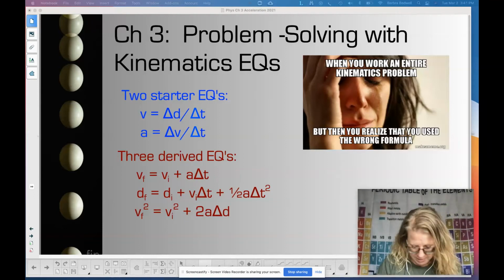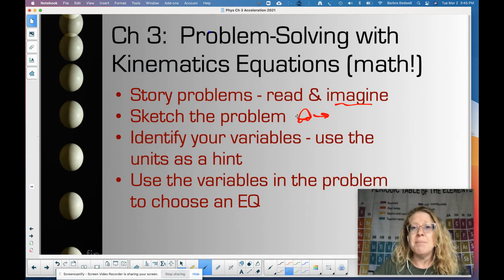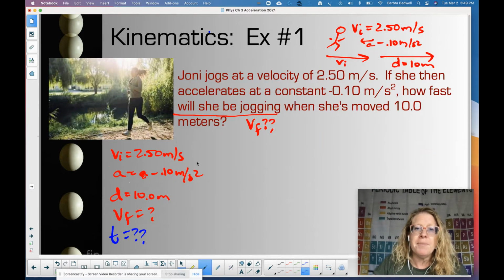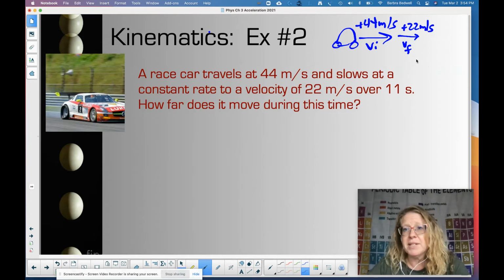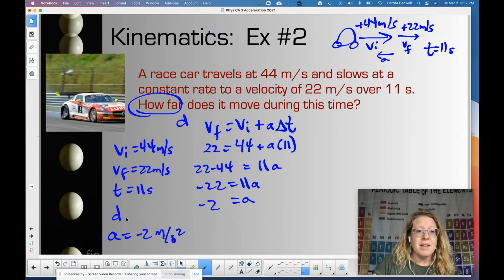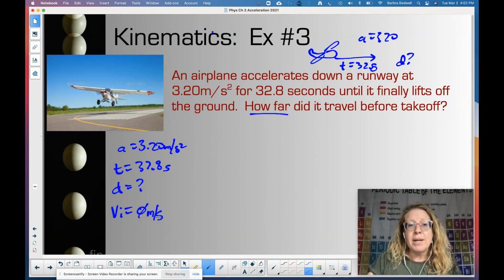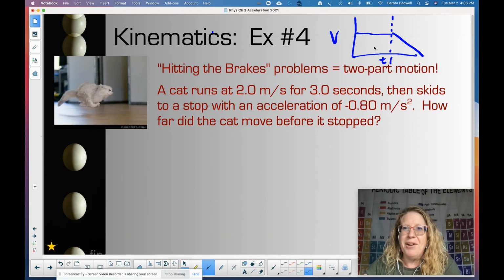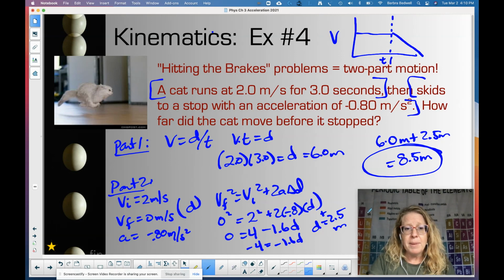Phys Ch 3 #6: Using Kinematics EQs w/Story Problems